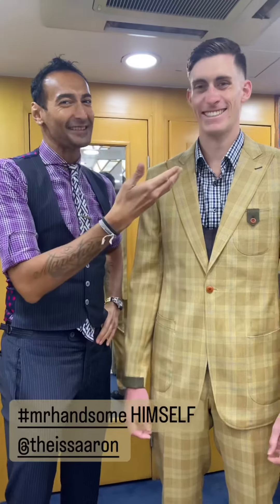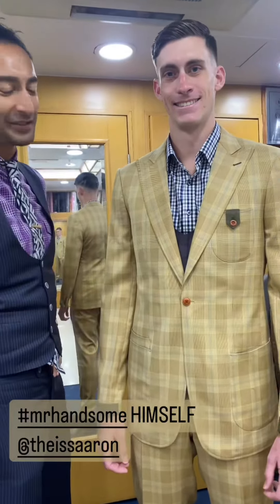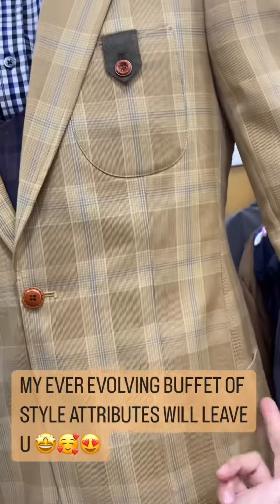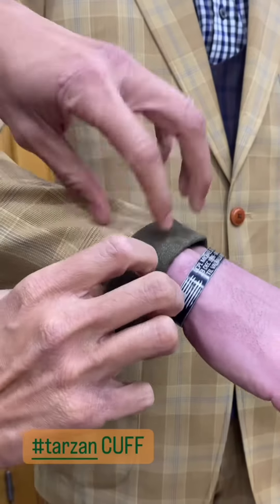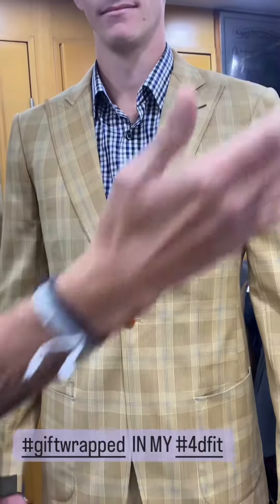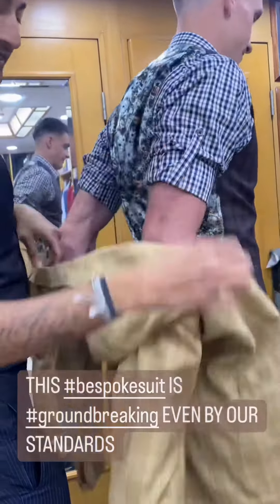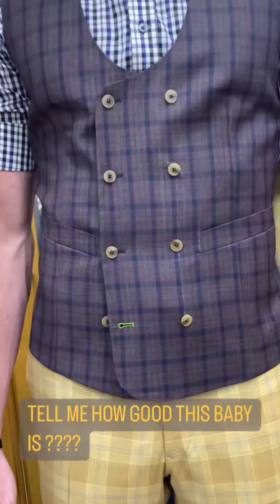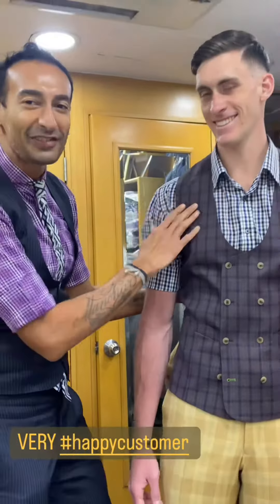HIMSELF @theissaaron STACKED WITH MY signaturedetails MY EVER EVOLVING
samsmodel mrhandsome HIMSELF @theissaaron STACKED WITH MY signaturedetails MY EVER EVOLVING BUFFET OF STYLE ATTRIBUTES WILL LEAVE U 🤩😍🥰 tarzan CUFF giftwrapped IN MY 4dfit THIS bespokesuit IS GROUNDBREAKING EVEN BY OUR LOFTY STANDARDS. TELL ME HOW GOOD 😊 THIS BABY IS ? VERY